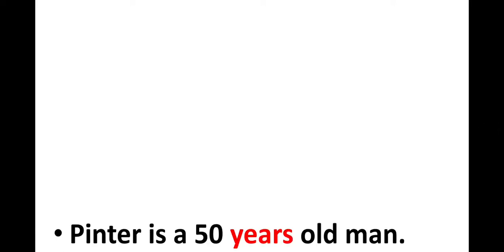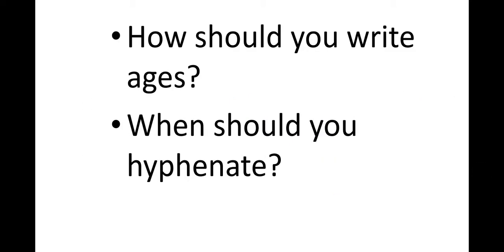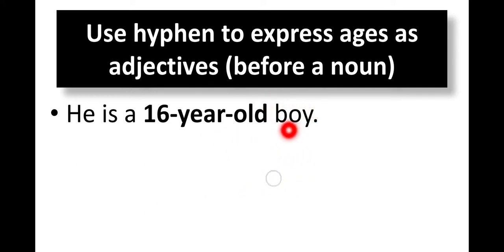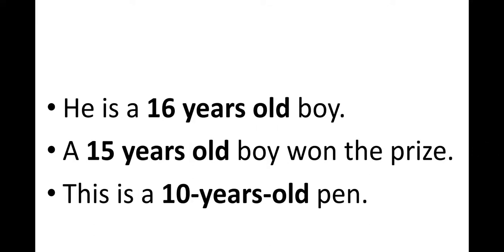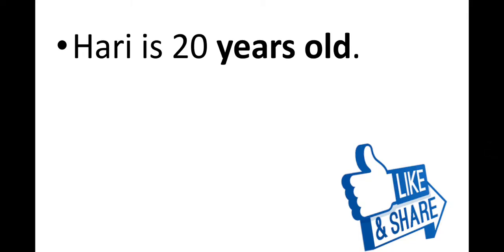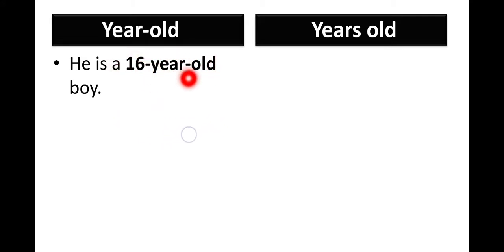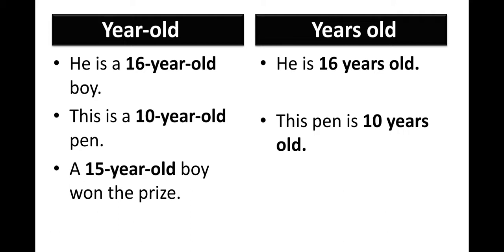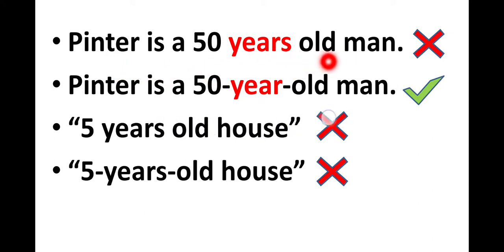Years Old or Year-Old || How to write ages?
Hello Everyone!

Years Old or Year-Old how to use these phrases to write ages? In this video you will learn to write ages correctly. Is someone 5 years old or 5 years-old? It's very common mistake people usually do while dealing with ages in writing.

■PRONUNCIATION LESSONS■
5 Common Mispronounced Words

Please watch useful video about